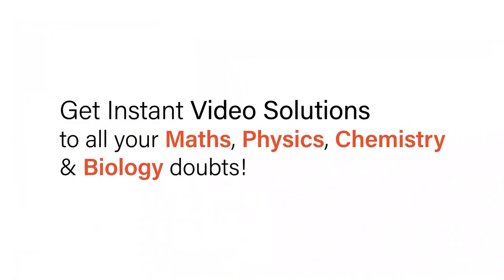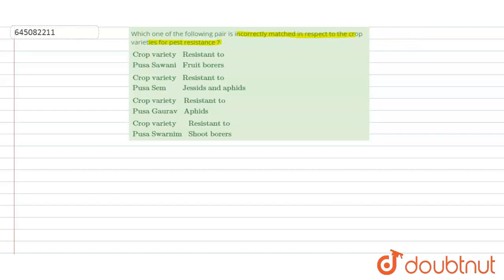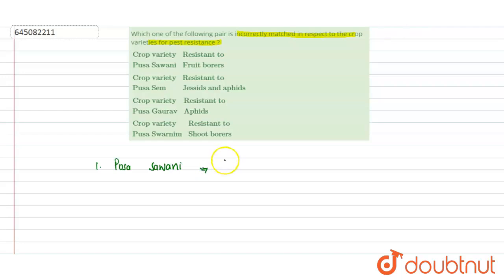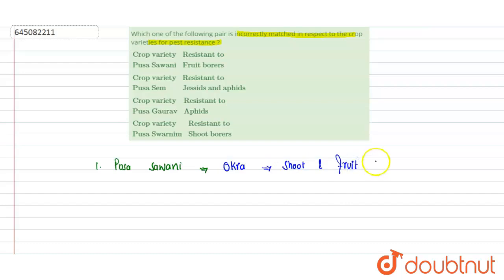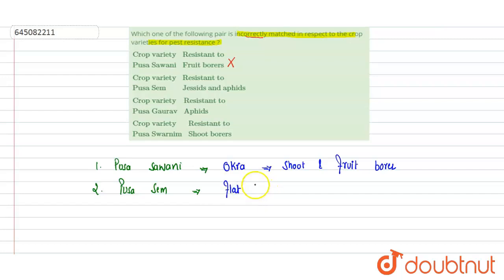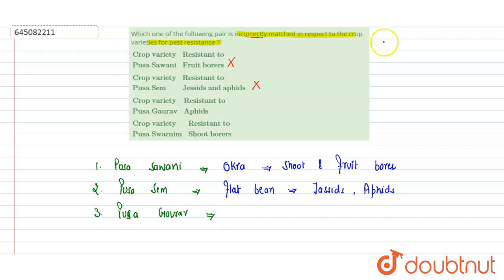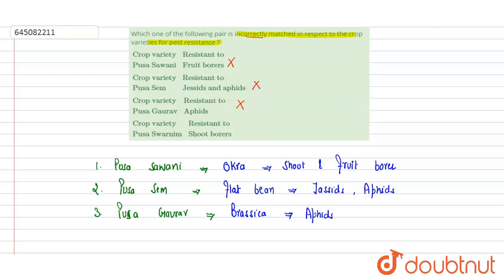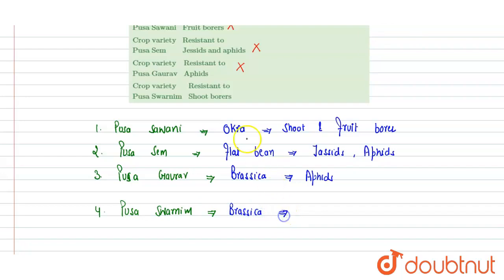Which one of the following pair is incorrectly matched in respect to the crop varieties for pest...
Which one of the following pair is incorrectly matched in respect to the crop varieties for pest resistance ?
Class: 12
Subject: BIOLOGY
Chapter: NTA NEET TEST 81
Board:NEET

👉 Have Any Query? Ask Us.